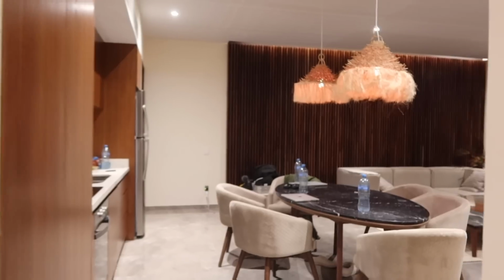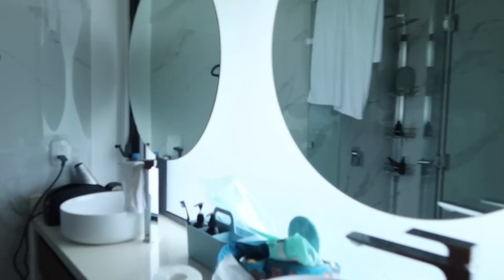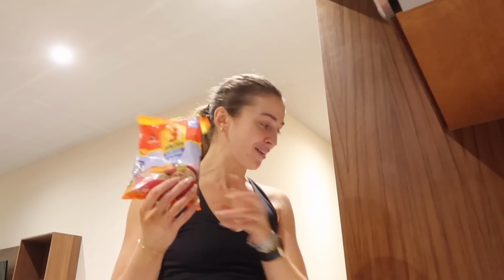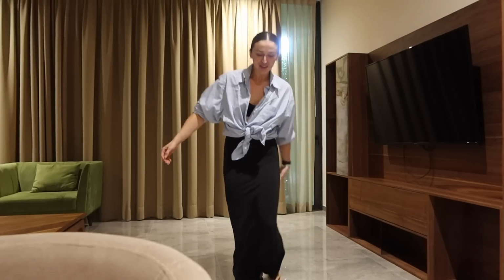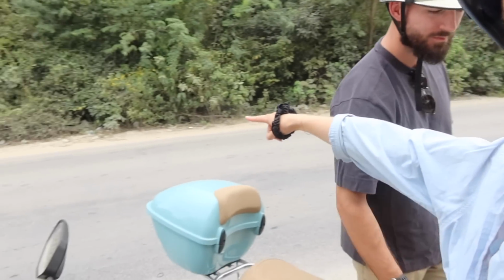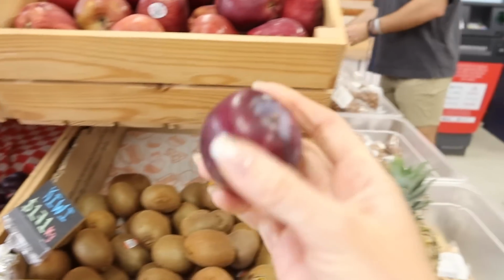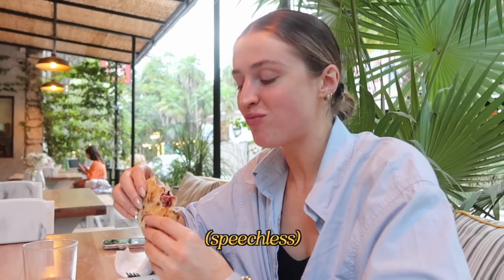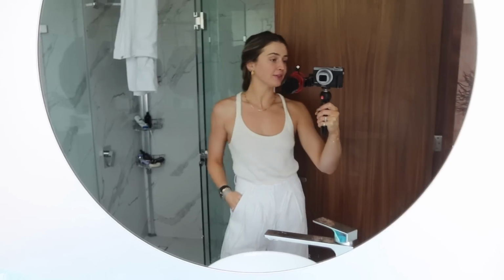Let's Talk About "THE PROGRAM" + Tulum Vlog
Edits by my future hubbi 2 be Dejan the Man Xx